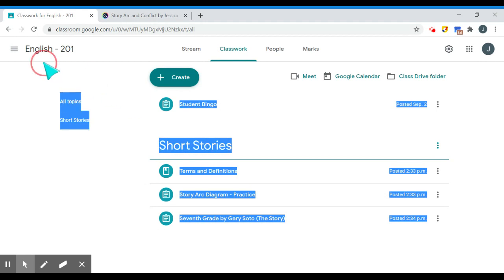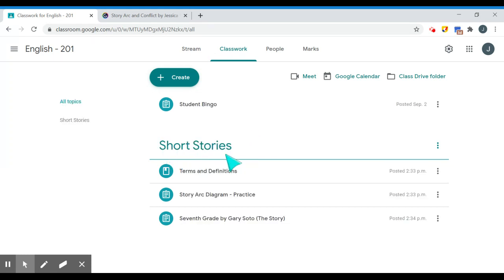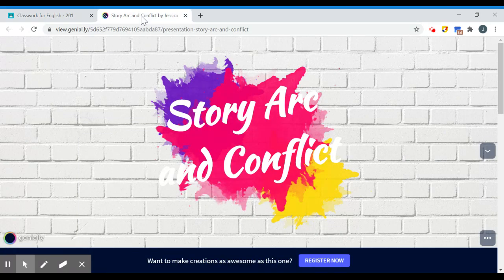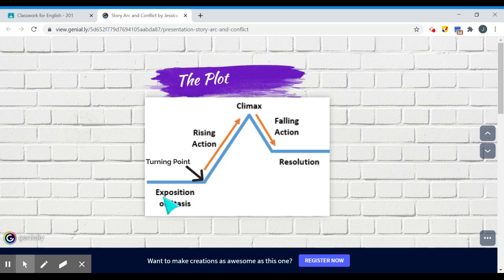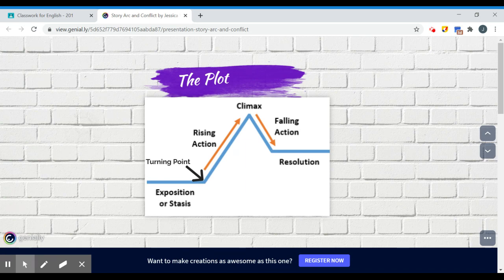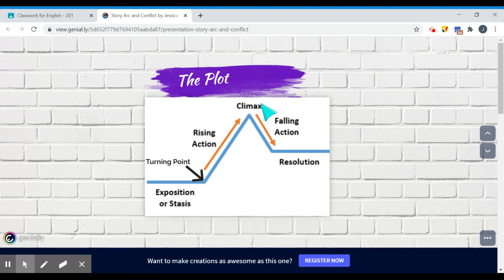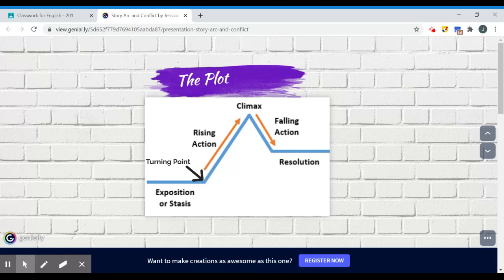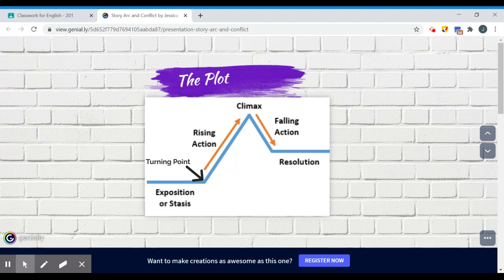Story Arc/Plot Diagram